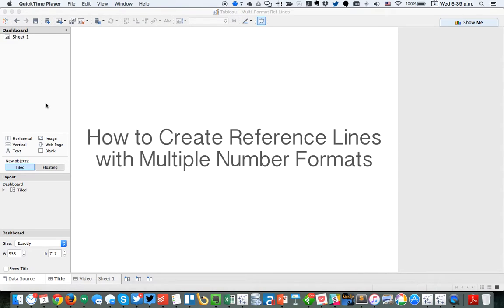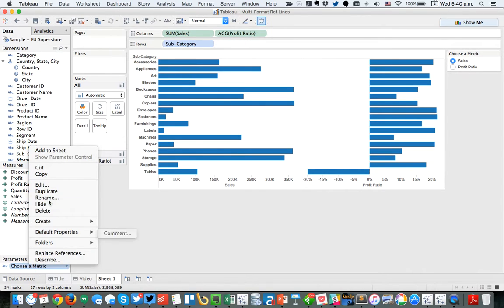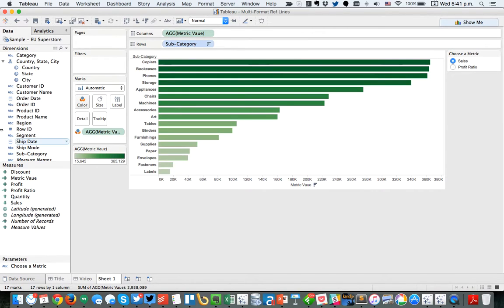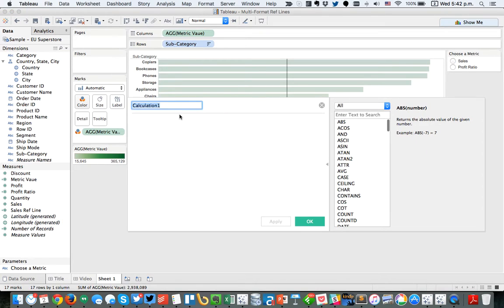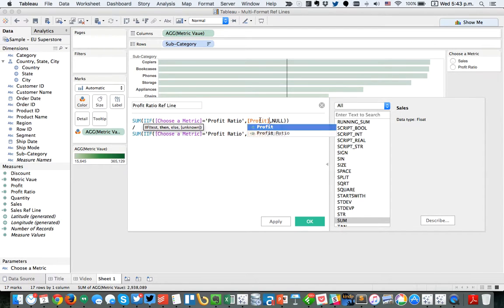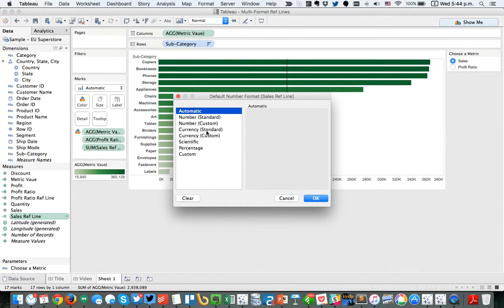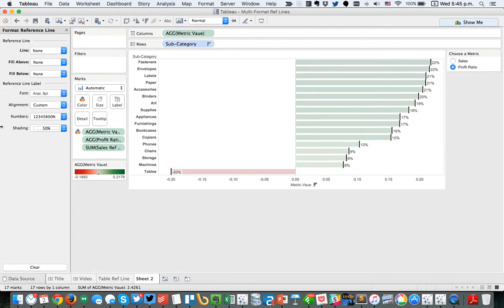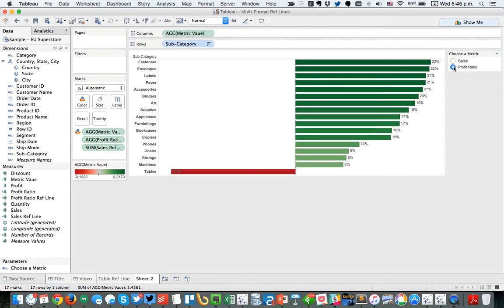How to Create Reference Lines with Multiple Number Formats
TableauTip: How to Create Reference Lines with Multiple Number Formats